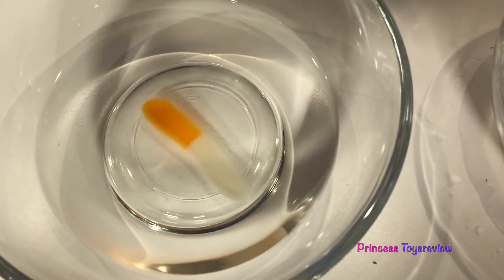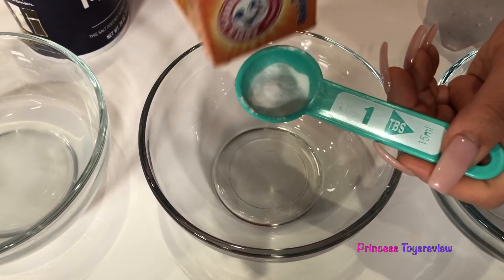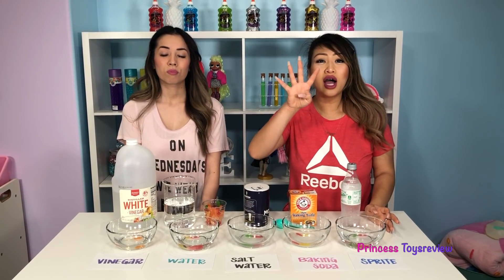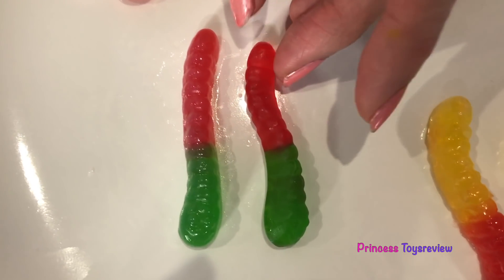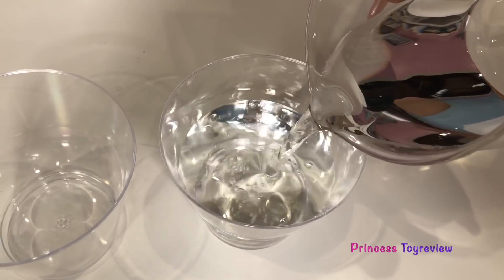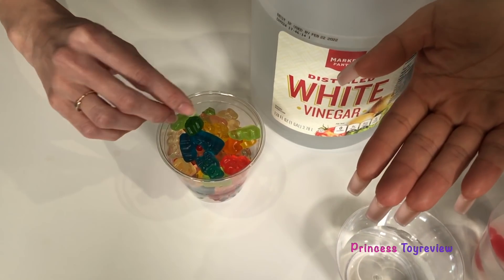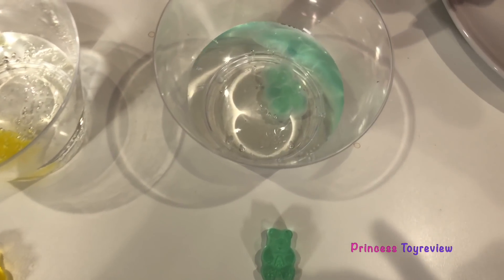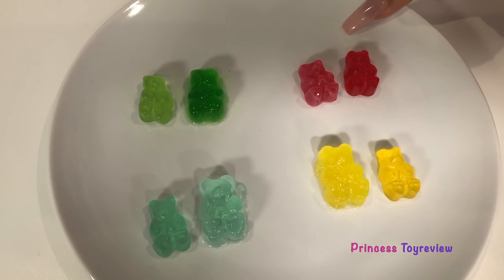Easy DIY Science Experiments Gummy Worm Osmosis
Easy DIY Science Experiments Gummy Worm Osmosis! Princess T and Princess Pham are doing a fun Science experiment at home to learn about osmosis! They put gummy worm candy into different solutions like water, baking soda, and vinegar! After 4 hours, they will see which gummy worm will shrink or grow depending on the movement of the molecules during osmosis! This is a fun video for those who love Science experiments and gummy worm osmosis!